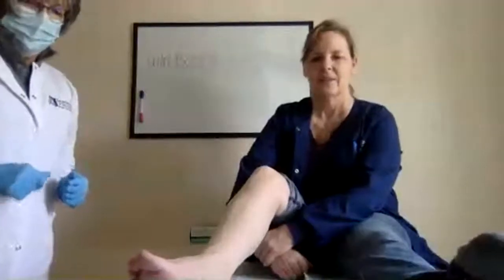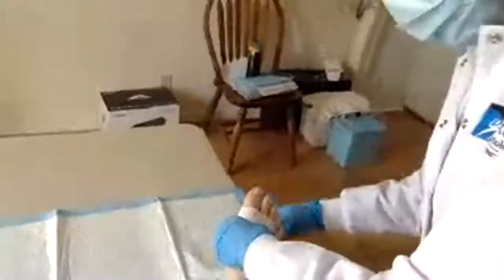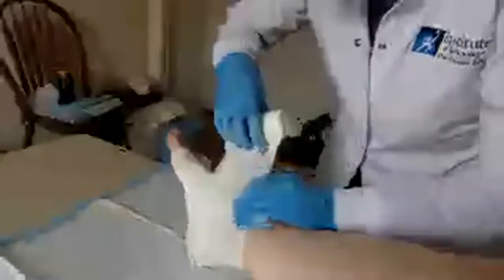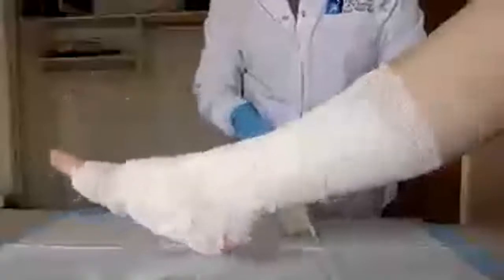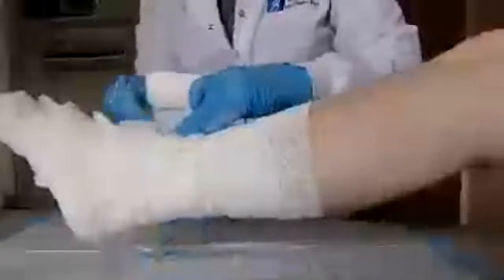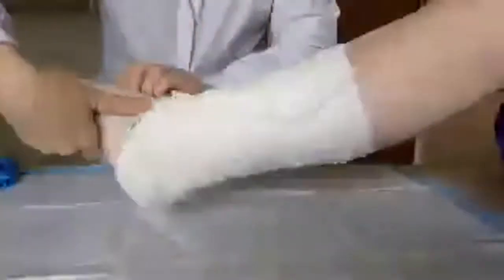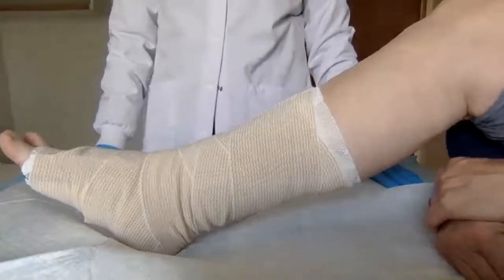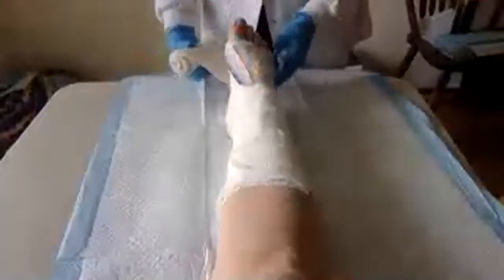NSG 204 Unna Boots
Application of Unna Boots